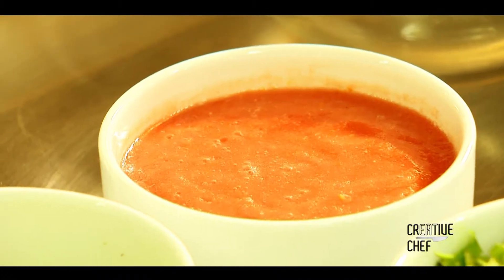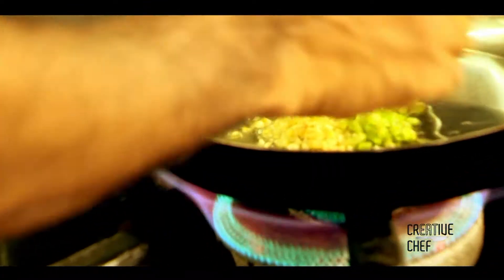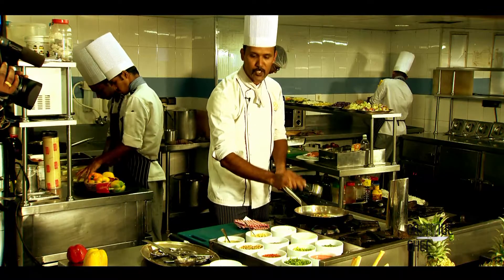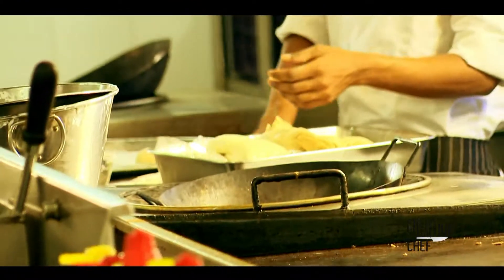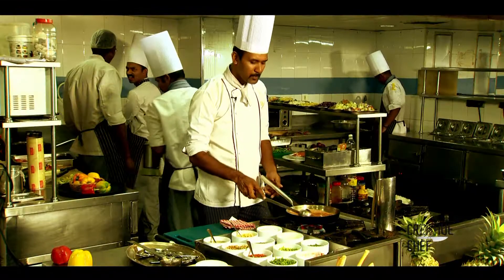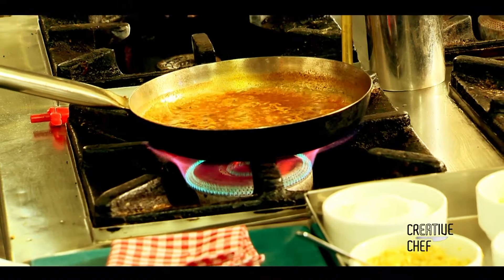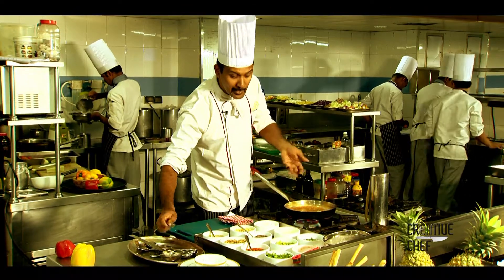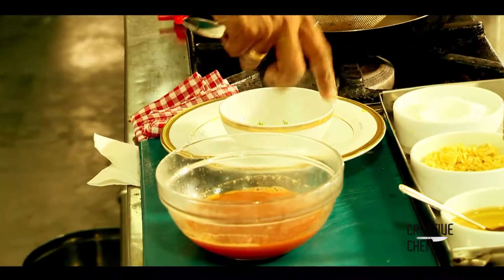Creative Chef - Epi 23 - Herb Tomato Soup - Kappa TV